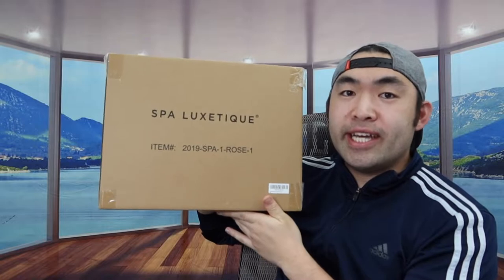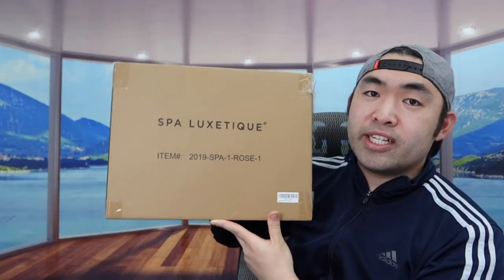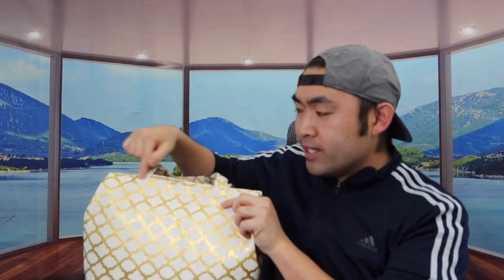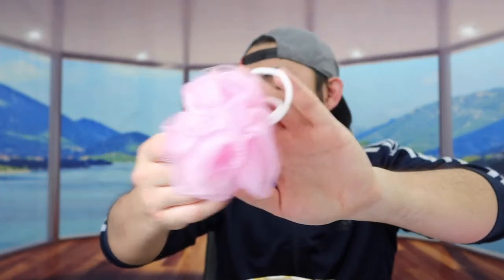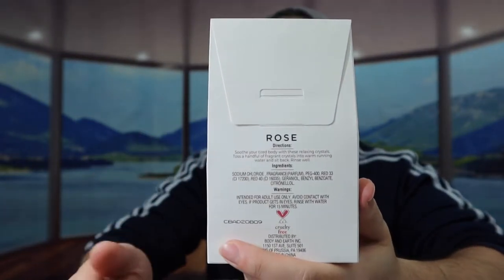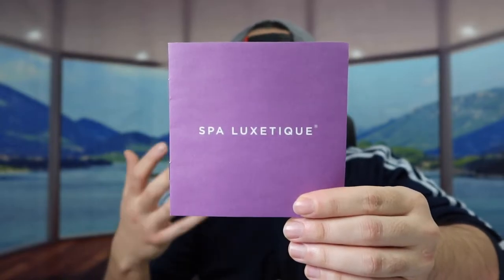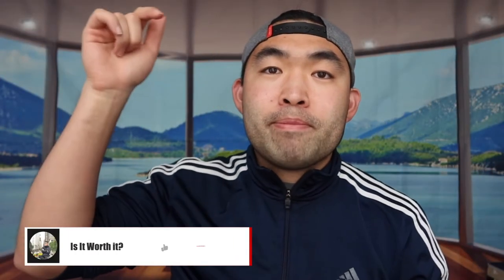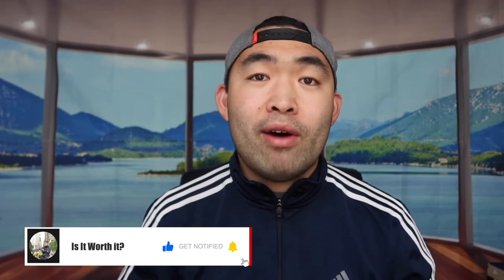Should You Buy? Spa Luxetique Rose Luxury Spa Gift Basket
Are you in search for the best spa gift basket set to give as a gift to family or friends or for mothers day? Check out the video to find out if this product is for you!

If you want:
Spa Luxetique Rose Luxury Spa Gift Basket
Spa Luxetique Spa Gift Basket Bag